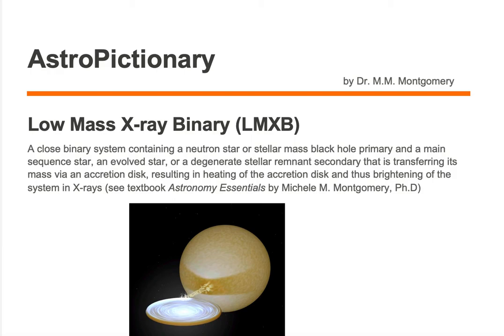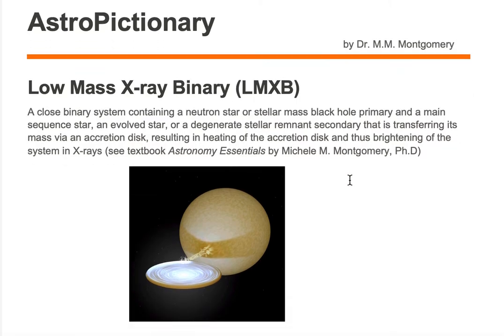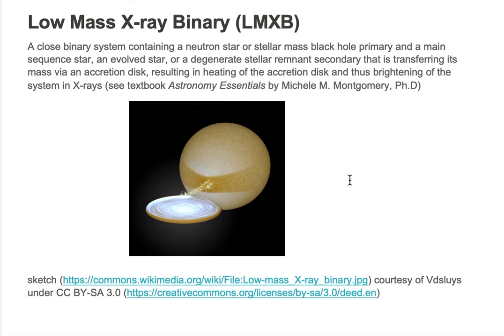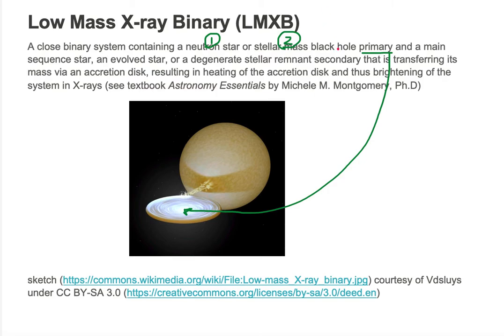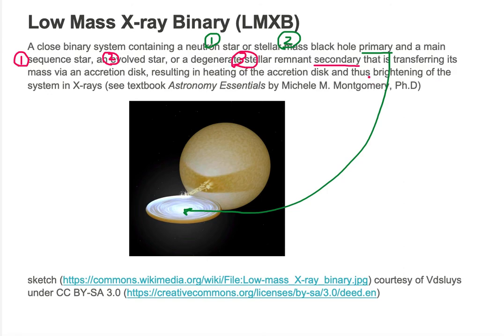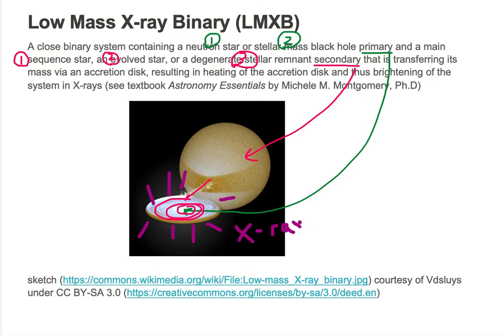Low Mass X-ray Binary (LMXB)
AstroPictionary
Astronomy Essentials